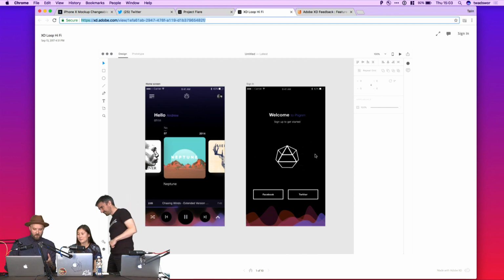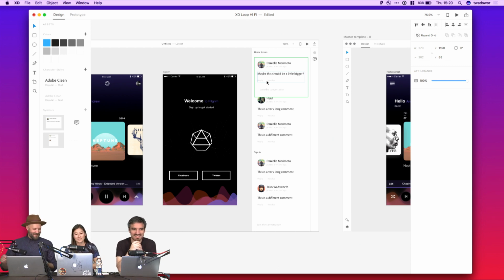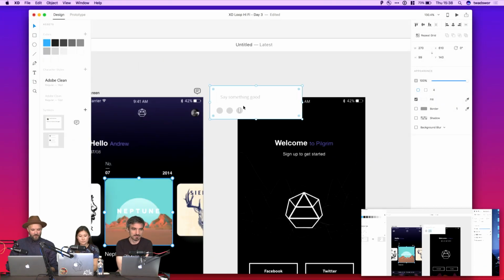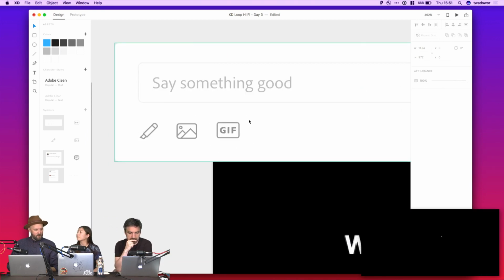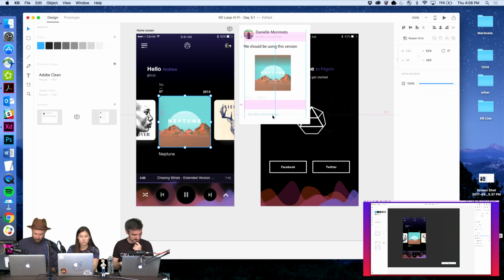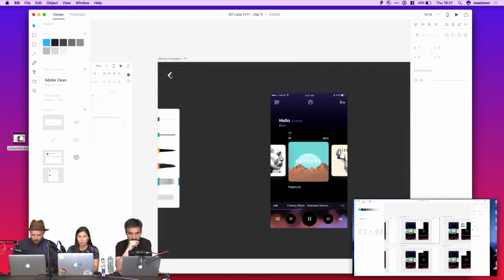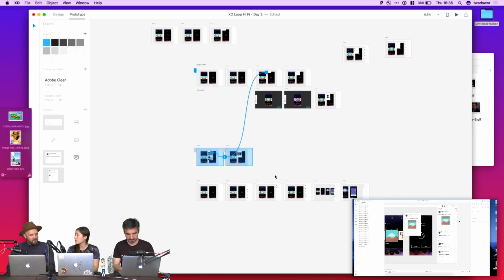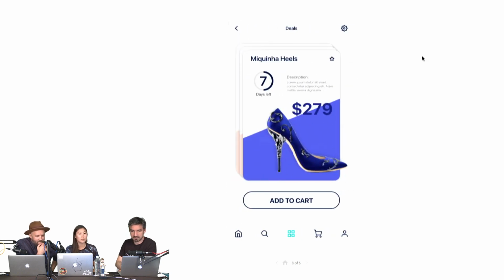Live UI/UX Design with Danielle Morimoto and Talin Wadsworth 3/3 | Adobe Creative Cloud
Meet the designers of Adobe XD and watch as they utilize live feedback to shape the future of Adobe XD. In this episode Danielle (Experience Designer at Adobe) and Talin (Lead Designer for Adobe XD) finish designing a feature that allows real-time updates and comments! Don’t forget to listen closely for hints and sneak peaks of future updates!

Chapters
Recap and intro: 1:25
Future updates: 14:00 (and more, listen closely)
Masking assets in XD: 1:12:00
Danielle’s wireframe overview: 1:24:25
Limitations and benefits of Adobe XD: 1:43:27